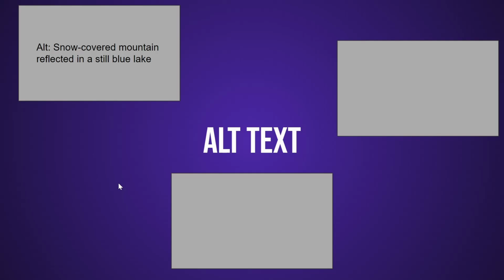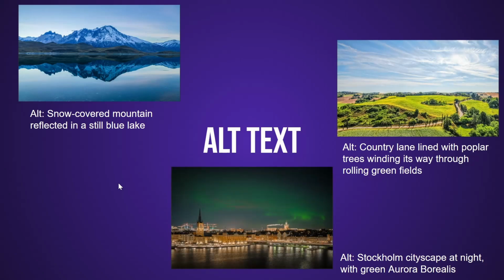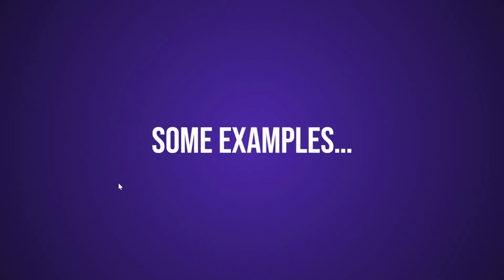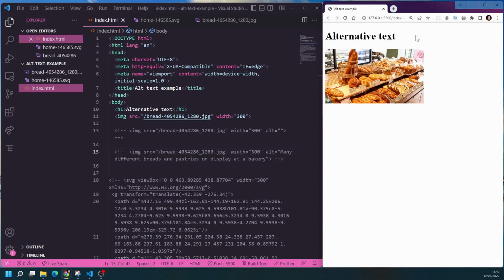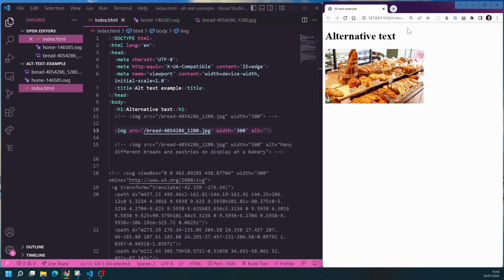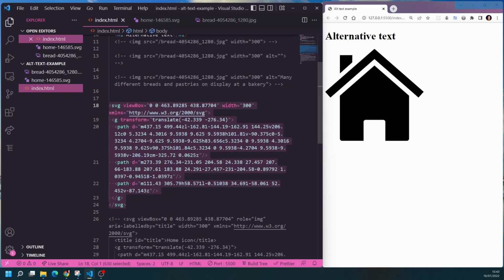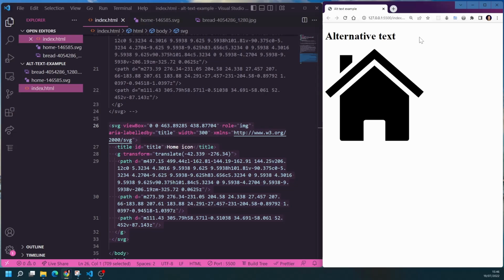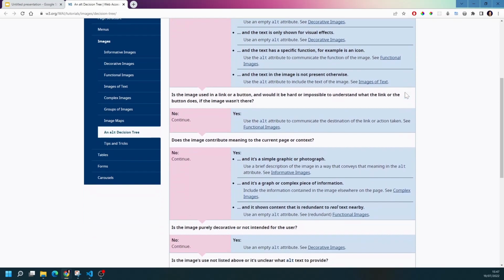Accessible images - alt text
How to make images and icons accessible by using alternative text